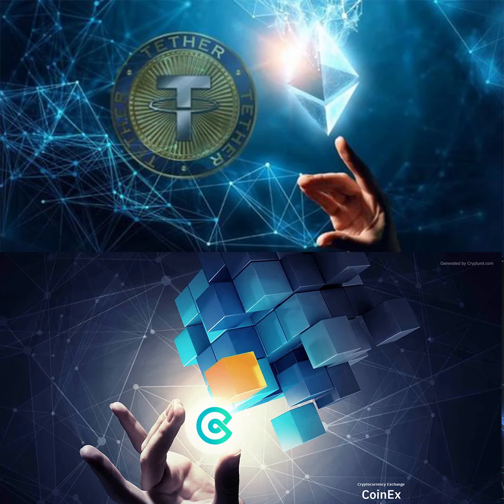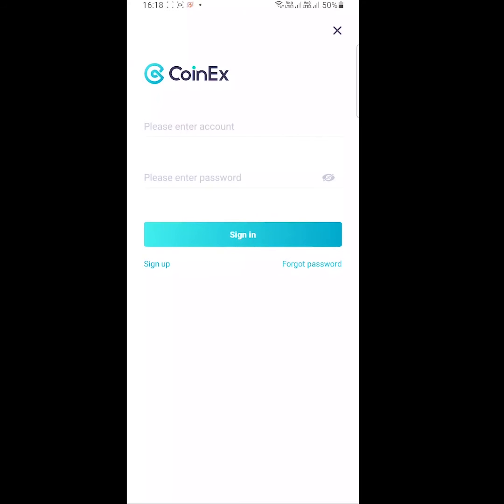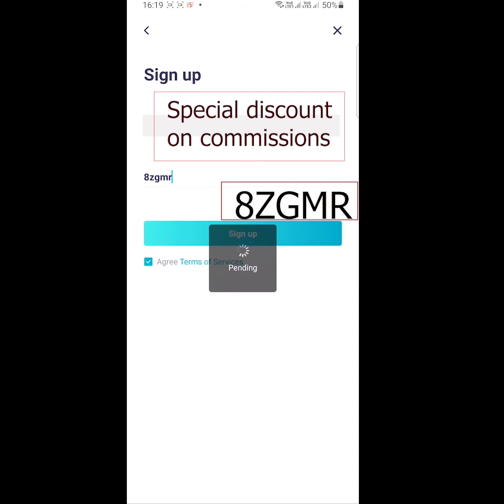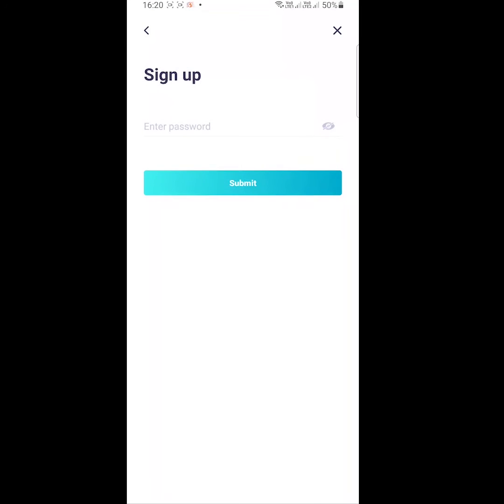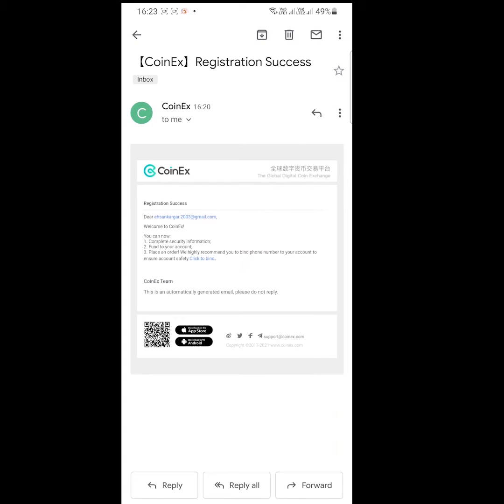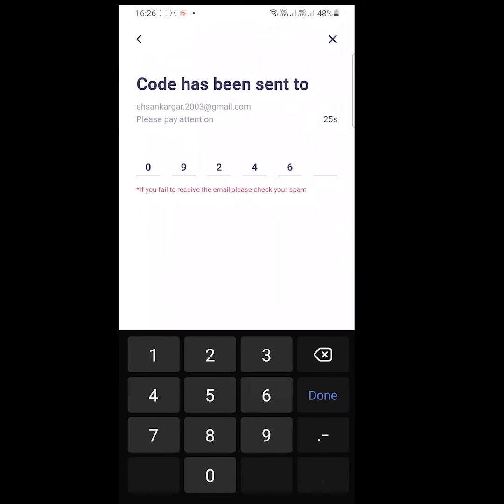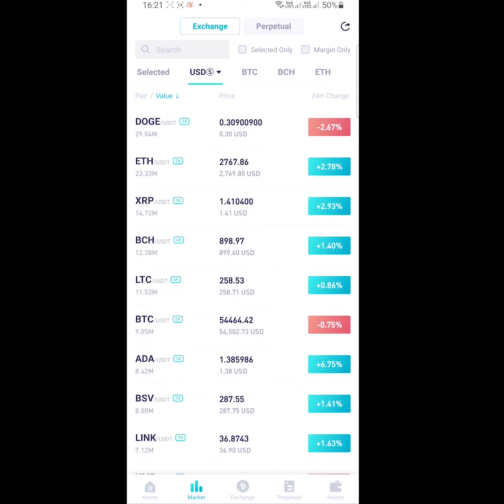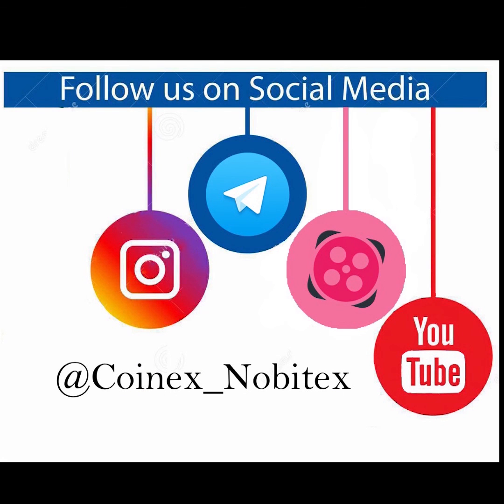HOW TO SIGN UP TO COINEX EXCHANGE | How to register on the COINEX | Google Authenticator Activation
Step-by-step tutorial for registering with the COINEX  Exchange
and activating Google Authenticator 👏